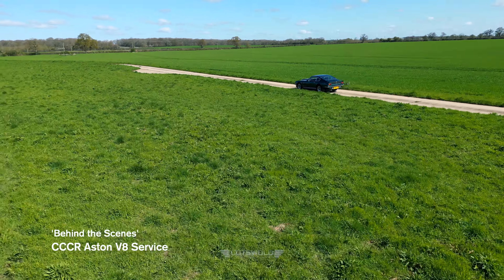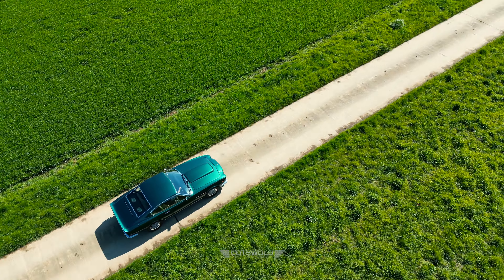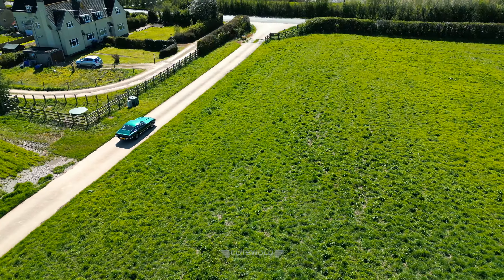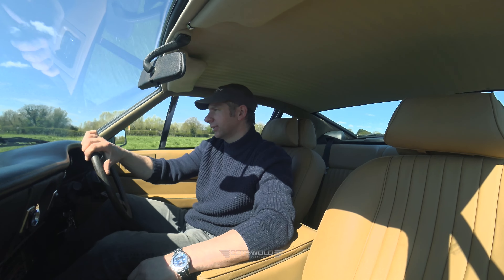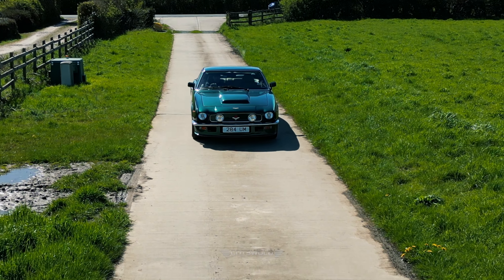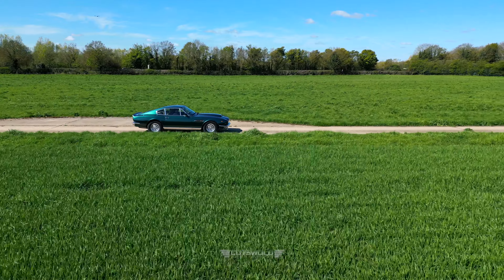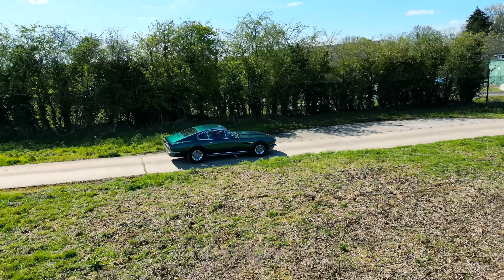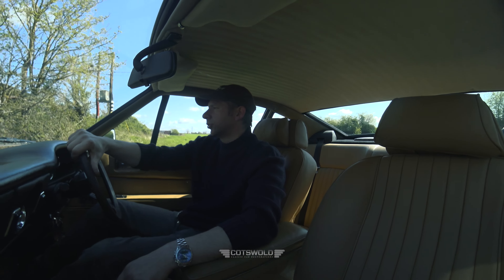Aston Martin V8 in for service Behind the Scenes at Cotswold Classic Car Restorations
Maintaining your classic Aston Martin V8 is just as important as the restoration itself. Check some scenes from the driver's seat as Jonathon takes this beautiful Aston V8 up the drive for a check-over.
Coats of running an Aston Martin can of course be an often unknown - but keeping on top of things so nothing becomes major is the best approach.

If you are looking for classic car restoration, service or repair drop us a line, we would love to find out more about your beloved classic car.